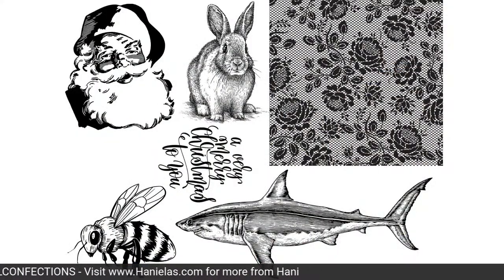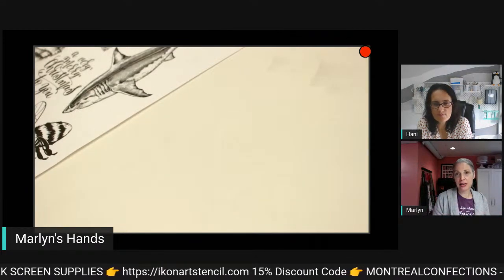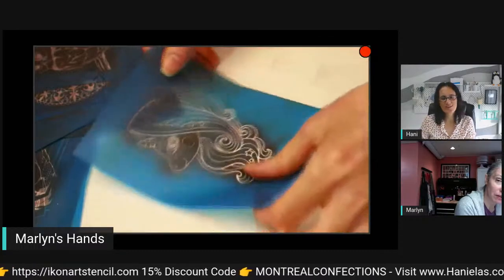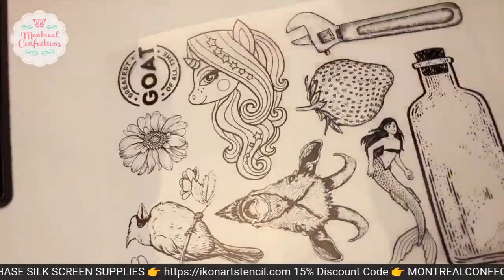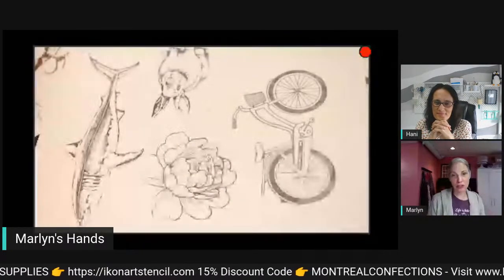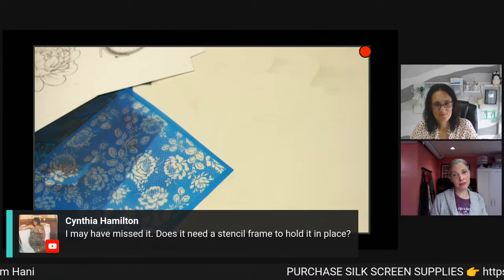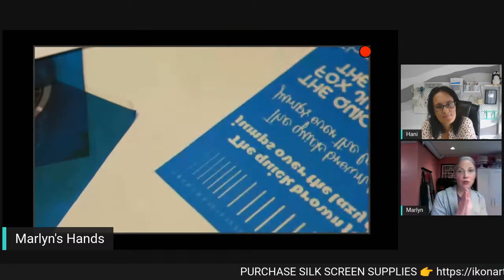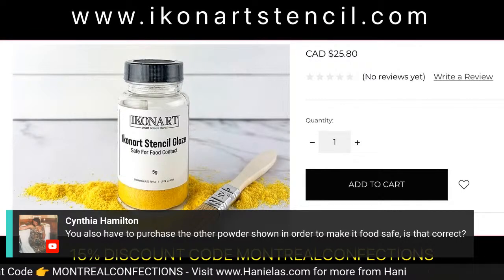Silk Screen Stencils Live Cookie Decorating with Montreal Confections & Haniela's (May 17, 2022)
Join us for cookie chit chat & LIVE decorating